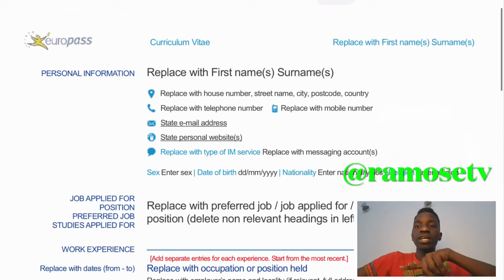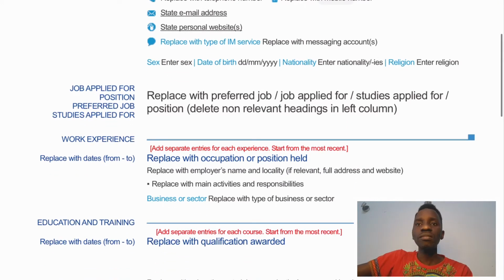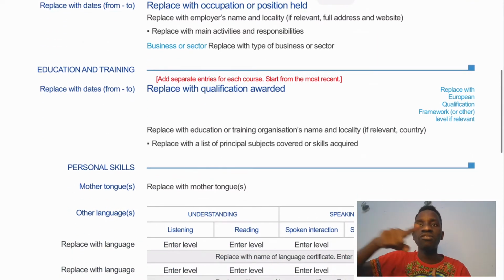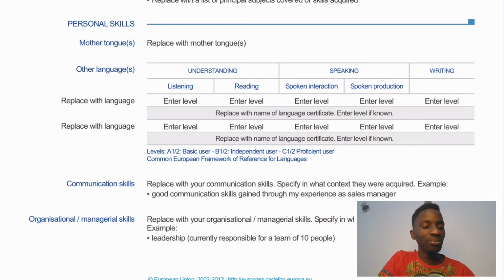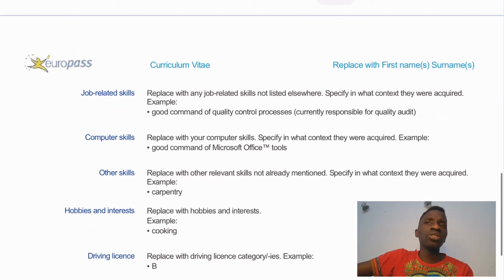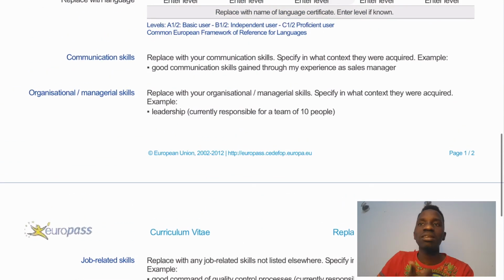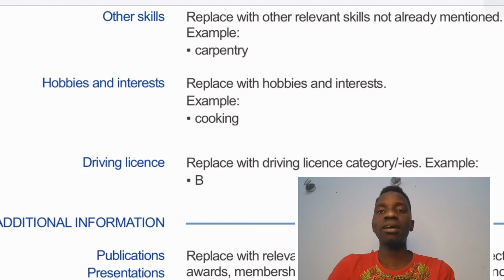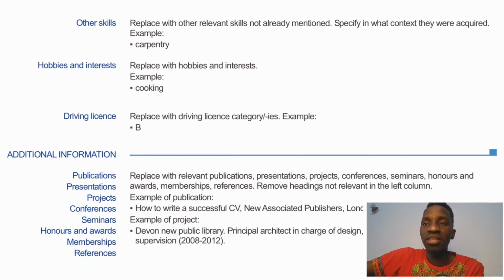powerful Student CV | How to Write a Resume (Without Experience)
in this video we'll discuss what to include on your resume as a freshener Student without any work experience.